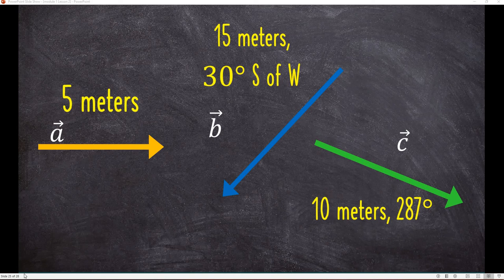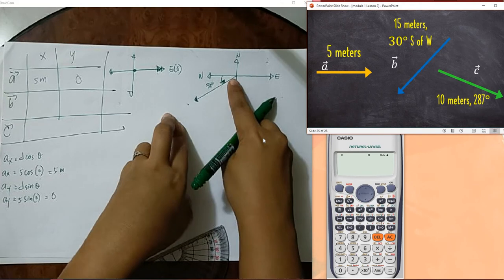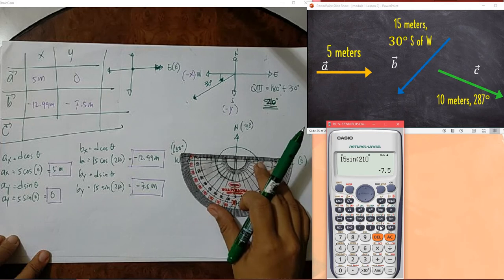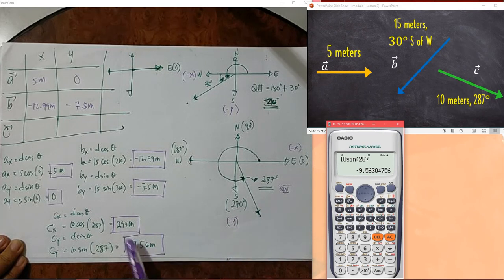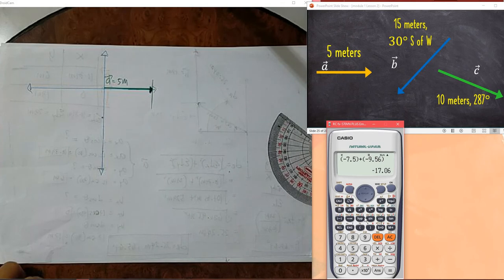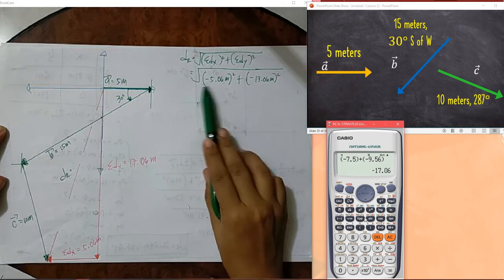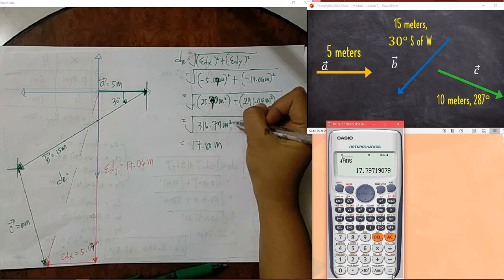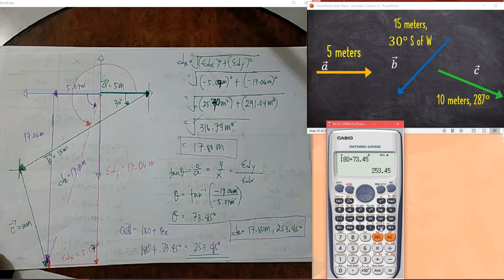Component Method (Part 3)